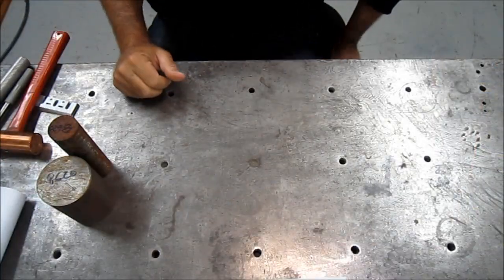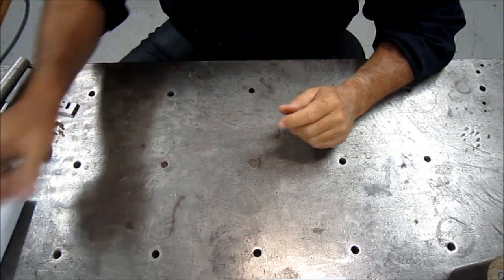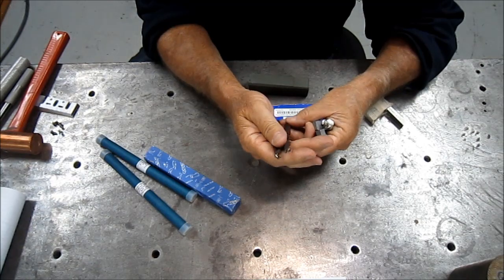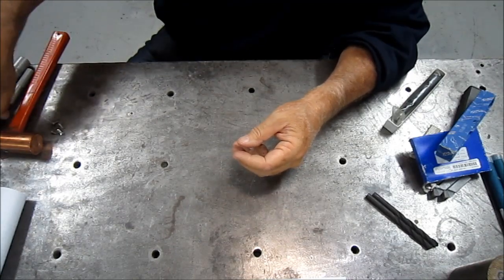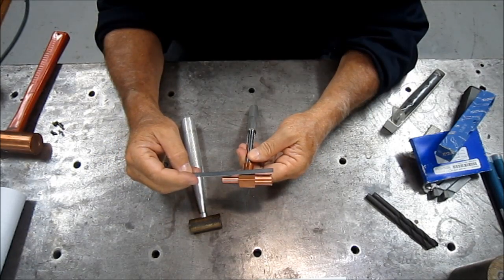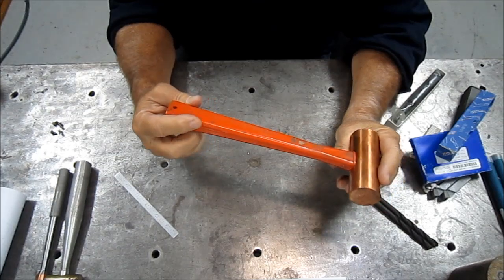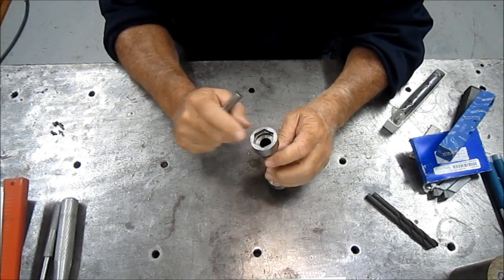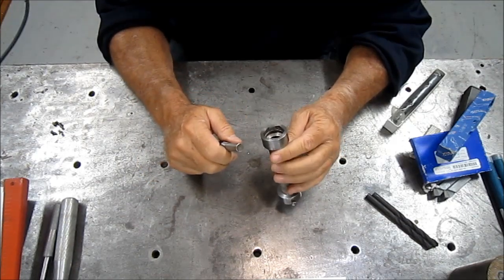Quickie 36 Shout Out / Misc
Hope you enjoy, just a nod of thank you along with some items.